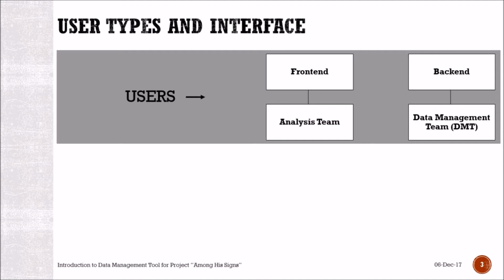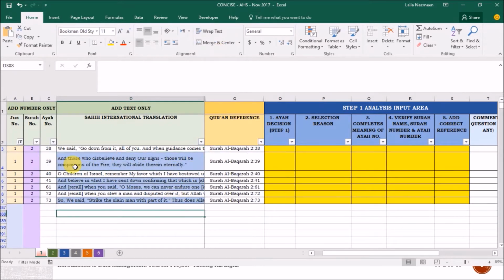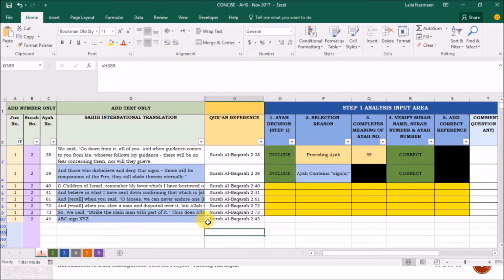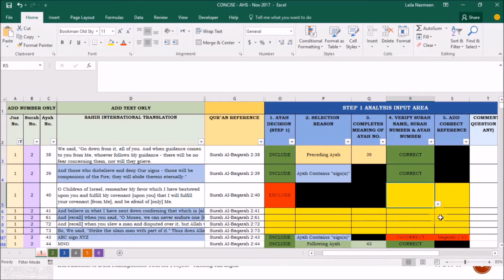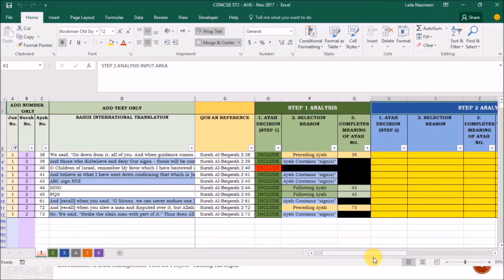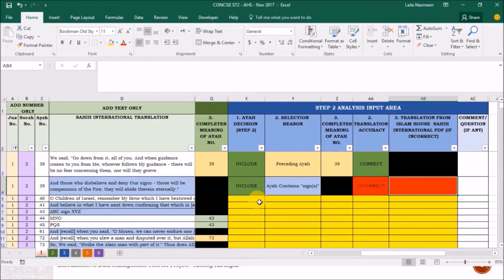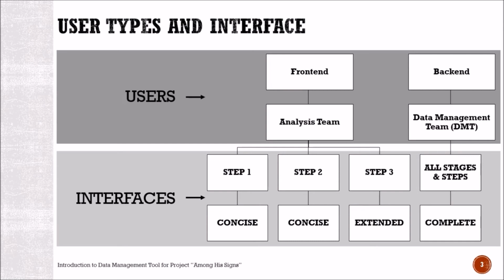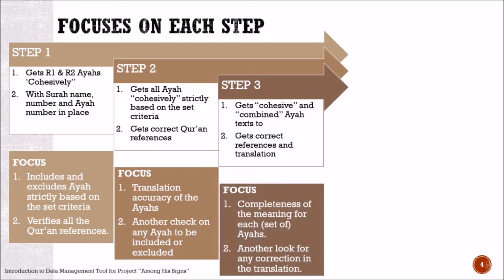Excel for Qur'an Project "Among His Signs" Data Management Tool Demo Video 1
This Microsoft Excel based database management tool has been developed primarily for the project "Among His Signs"; a project to reflect upon the Ayahs of the Qur'an that talk about the Signs of our Rabb; The One; Allah. This particulate video only covers the "Concise Version" that are to be used in Step 1 and 2 of the analysis phase.
The goal of the tool is, in sha Allah to allow the project personnel to –
⭕️ Efficiently record and manage all Ayah entries from all compilation rounds and all steps of analysis phase.
⭕️ Simplify the process of evaluating all the compiled Ayah.
⭕️ Conveniently access the project members’ information by the Project Management Team or Talent Management Team.